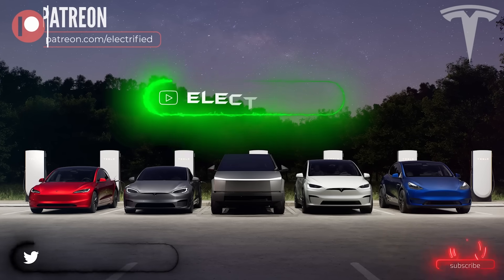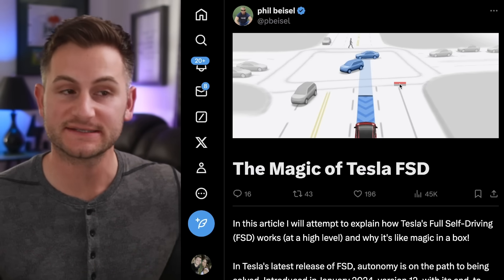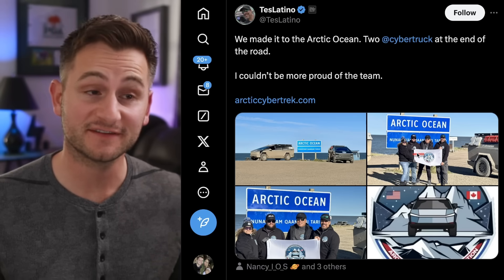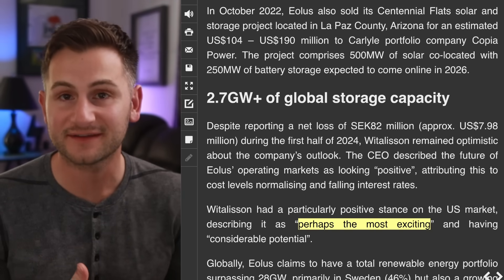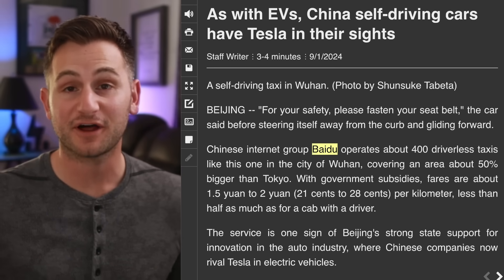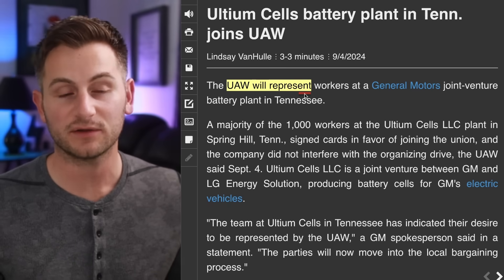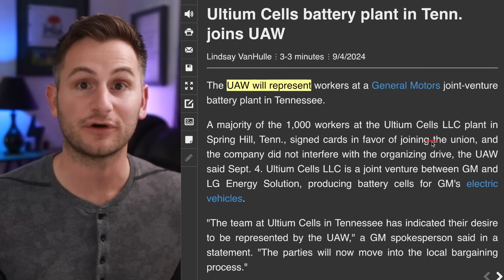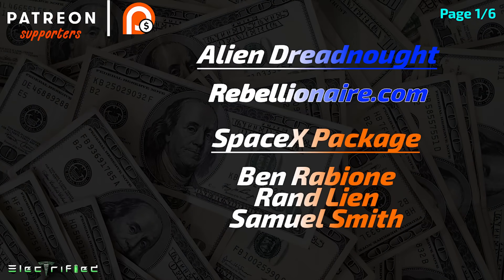A Stunning Admission About Tesla / Another One Bites the EV Dust / The "Most Exciting Market" ⚡️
00:00 - A.S.S

1:01 - FSD

2:15 - Tesla Stock

3:34 - Sweden

3:55 - Germany Backtracks

4:56 - Megapack

5:24 - Cool Story

6:33 - SuC

7:07 - Cybertruck

7:29 - Elon's Day

7:50 - Most Exciting

8:31 - They Admitted What

11:18 - Lightning Round